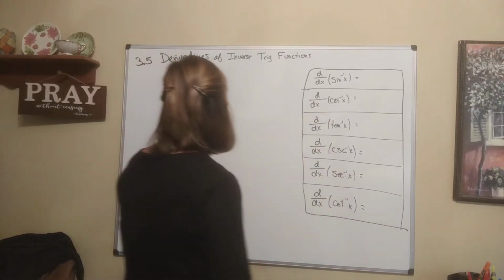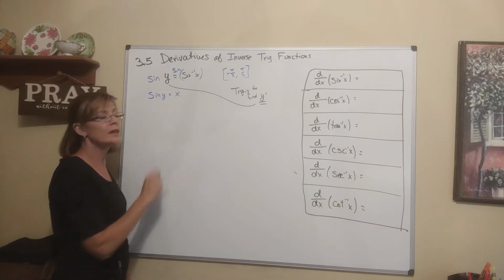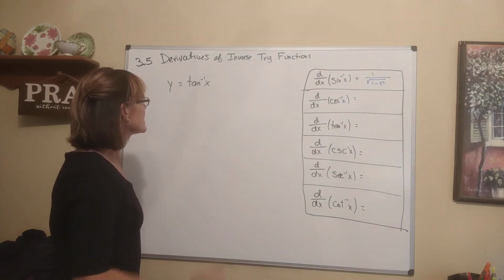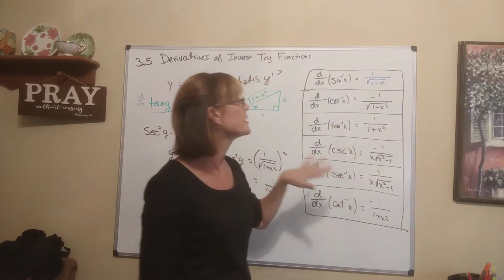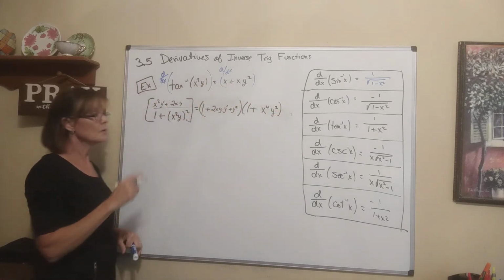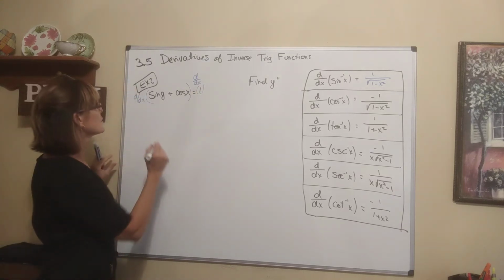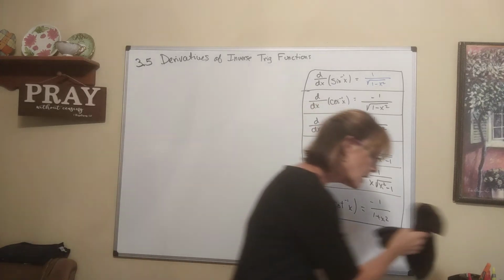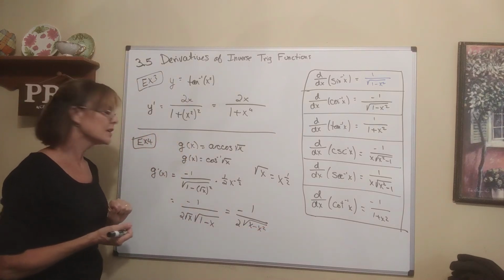Derivatives of Inverse Trig Functions